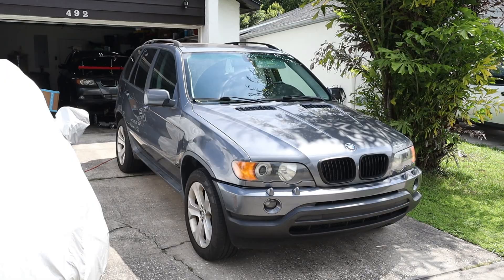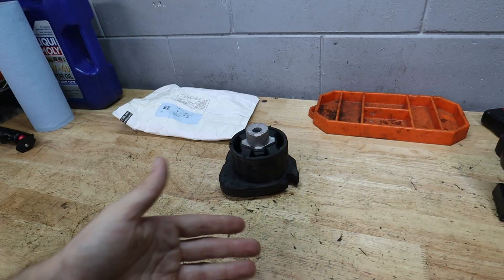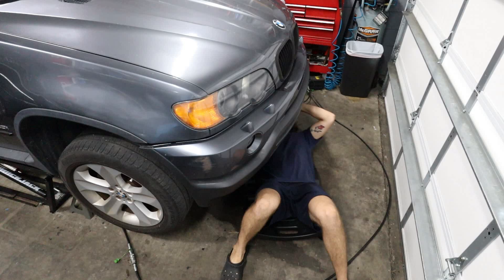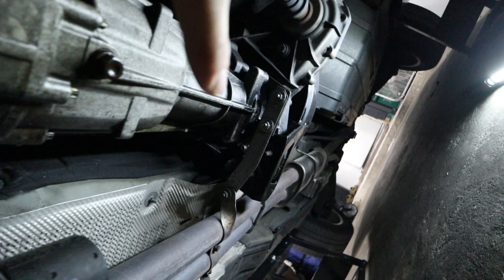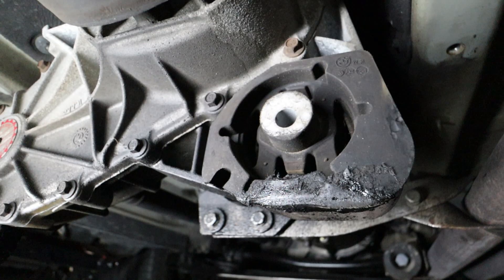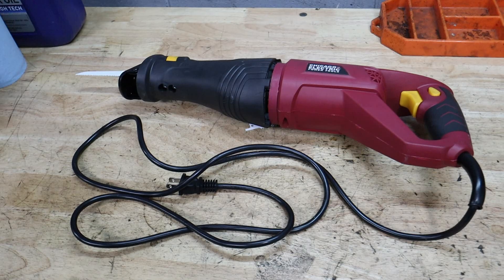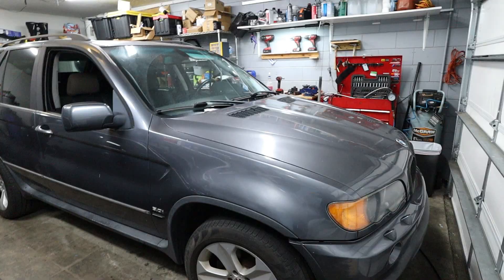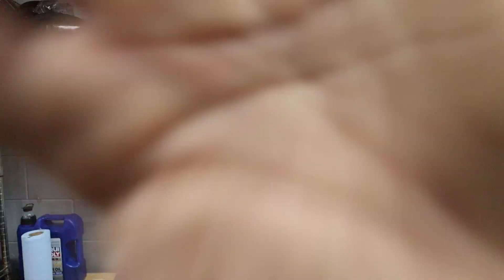How to: E53 X5 Transmission Bushing Replacement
Today, we're changing transmission bushing on my E53 X5! This applies to all 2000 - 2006 X5's, and is simple enough to change on the weekend at home by yourself! Link below to the parts used in this video, keep in mind the mount is different between 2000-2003 and 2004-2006 models.